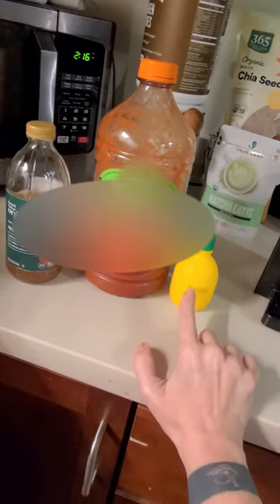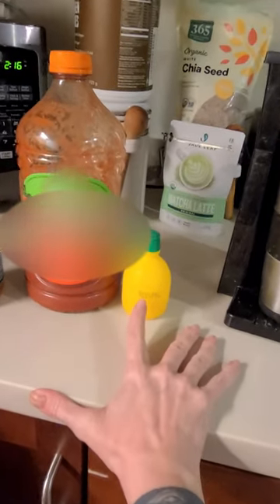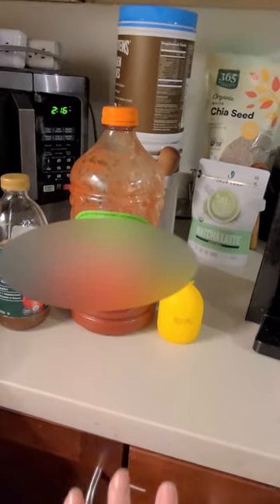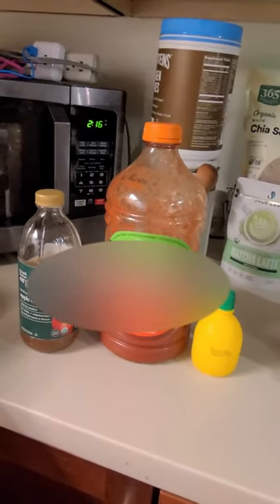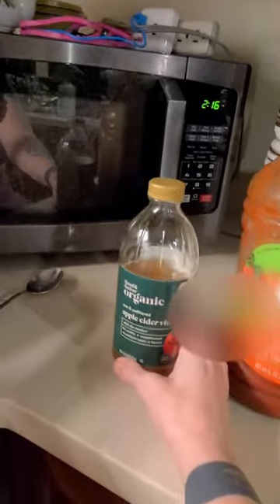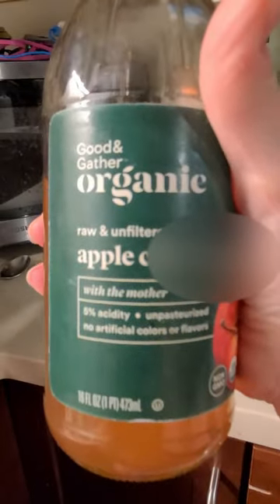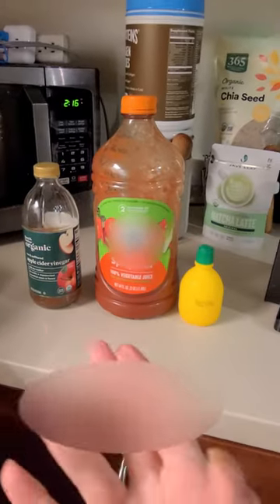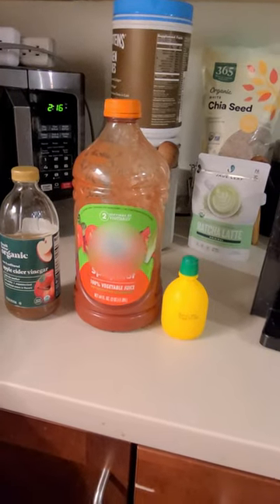Apple Cider Vinegar Weight Loss And Digestion Mix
Yvonne Decelis shows what she uses for her Apple Cider Vinegar drink (good for weight loss and a variety of digestion issues.) This could be extra helpful if you can't stand the taste of vinegar.

Contents
00:00 Introduction and Opening Words
00:11 Use fresh lemon (if you can) or this if you can't
00:24 Other Ingredients
00:54 Closing Words

1.5tbsp of apple Cider Vinegar
1tbsp of lemon
8oz of V8

Thank you very much for your visit to YNergy!

~Namaste~
Peace and light
Yvonne Decelis